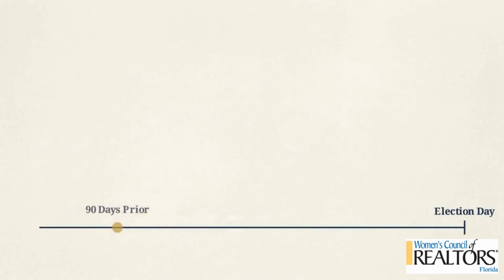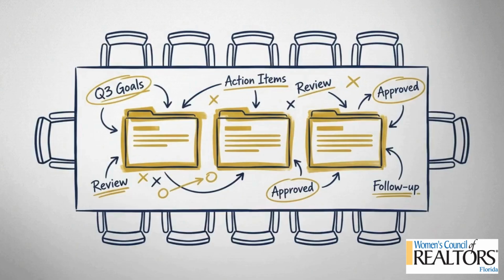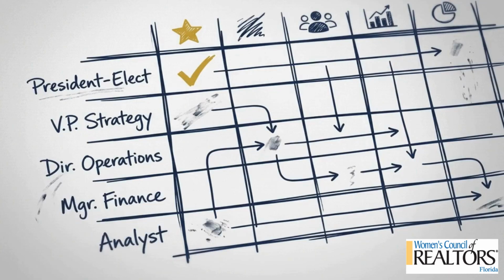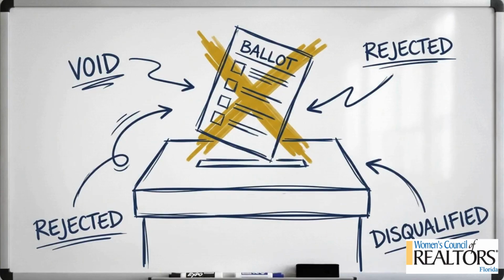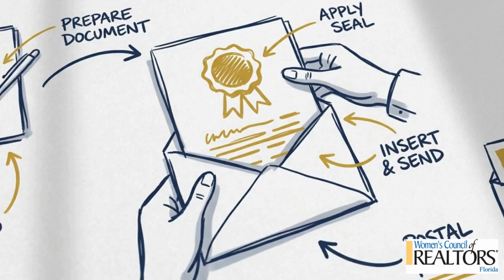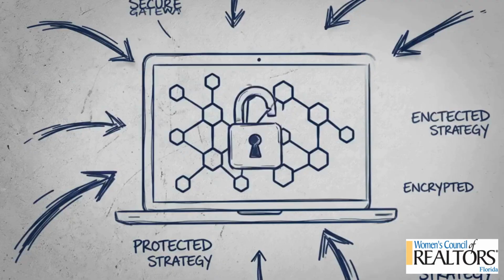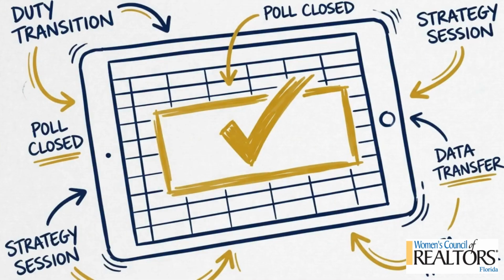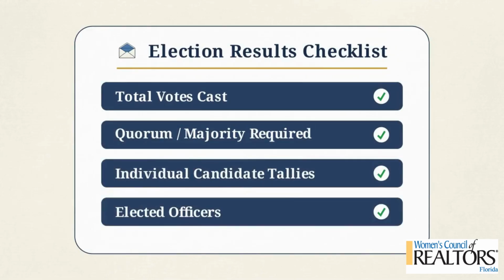Women's Council of REALTORS Florida Local Election video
How to Set Up Your Local Election for Success